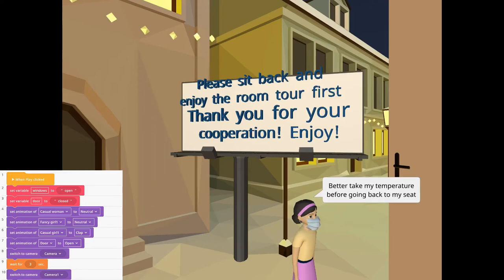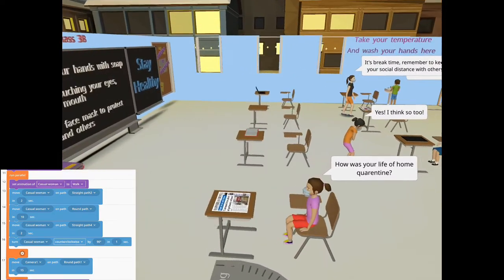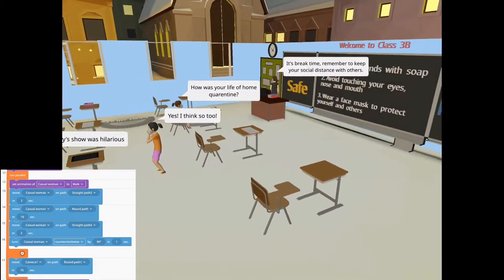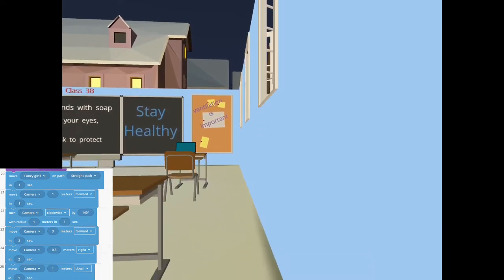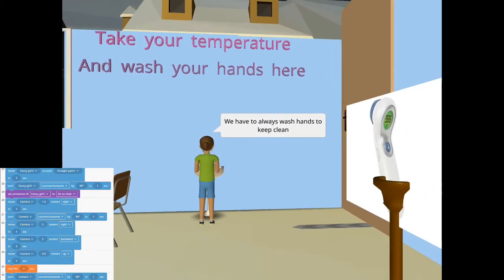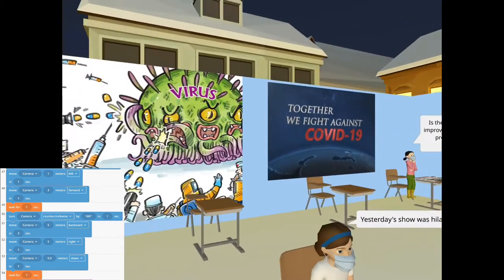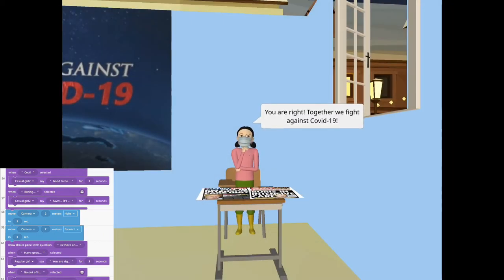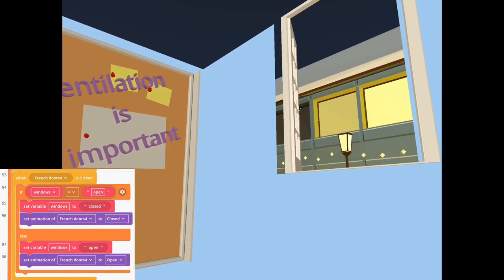Anti-pandemic Classroom Design (3B Michelle Hon)